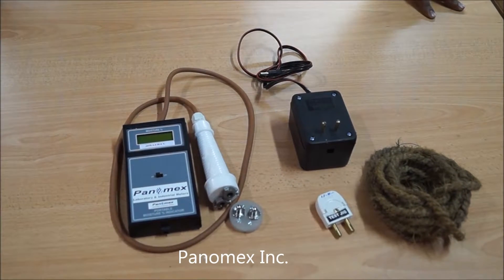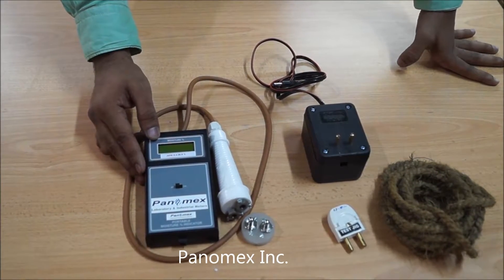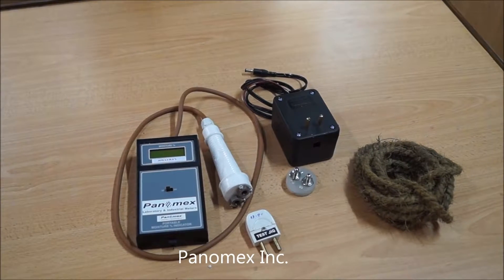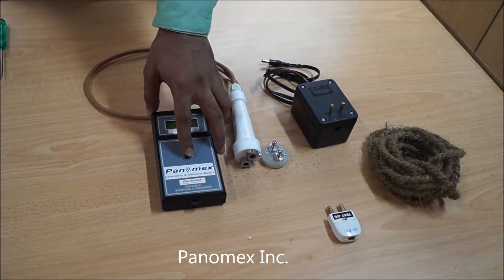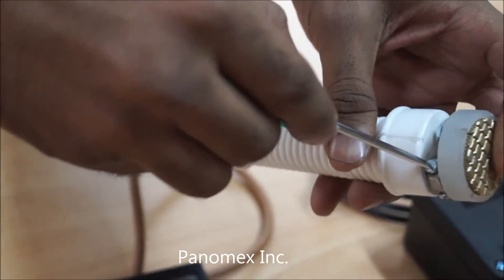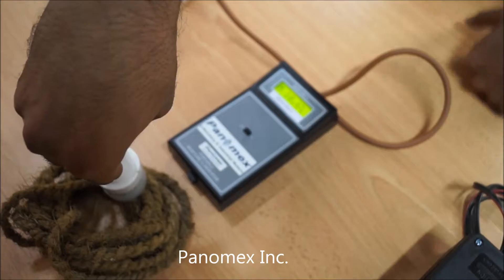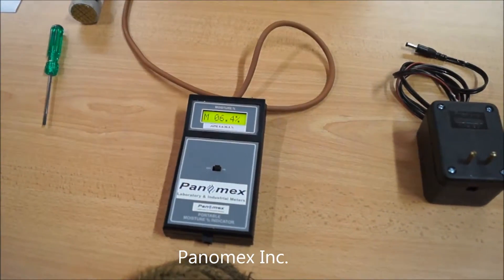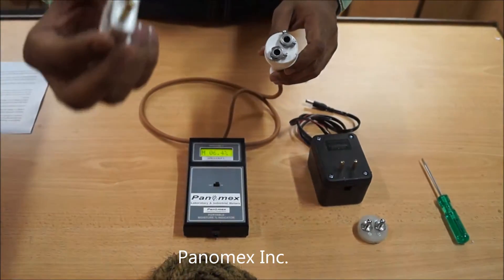Jute Moisture Meter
This moisture meter has designed especially for measuring moisture content in Jute. This jute moisture meter is digital and comes with Flat type moisture sensor, a calibration test jig, battery charger and screw drivers. It is simple to use and features fast measurement.